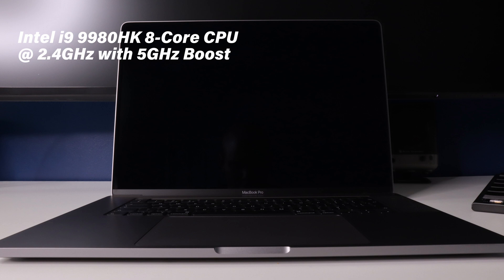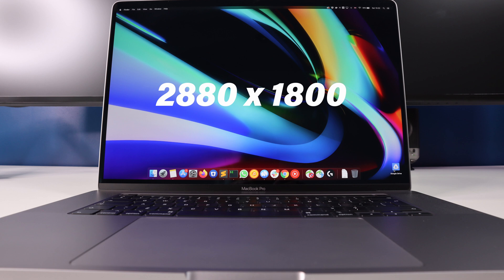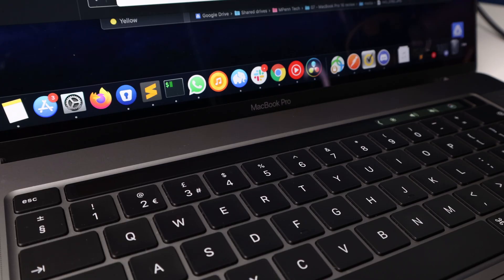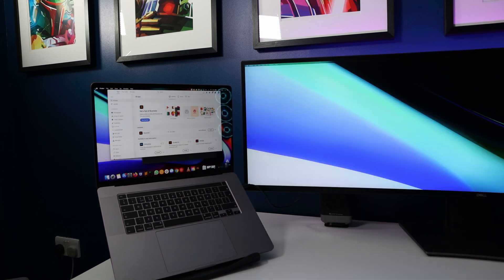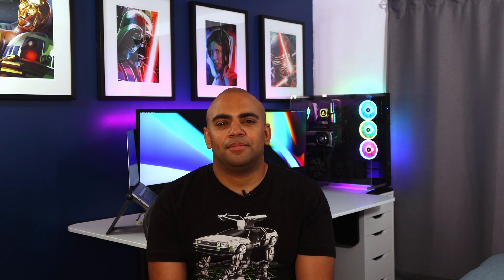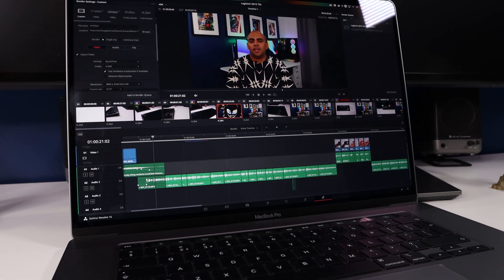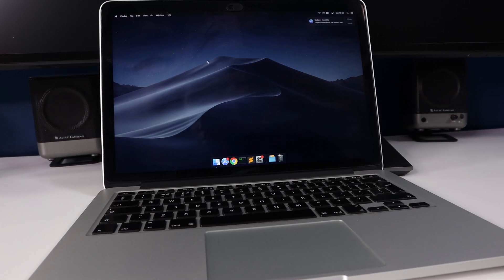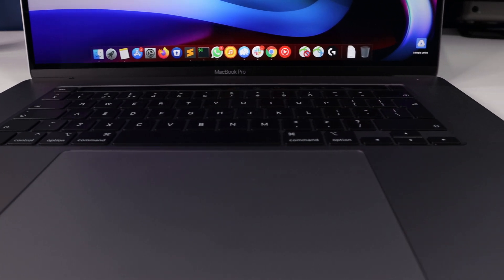MacBook Pro 16" 5 month review - A Developer's Perspective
I give an in-depth 5 month review of the MacBook Pro 16 inch from a Developer's Perspective. I talk about how it improves from the MacBooks' of the last 8 years including the ones with the Butterfly switch keyboards.